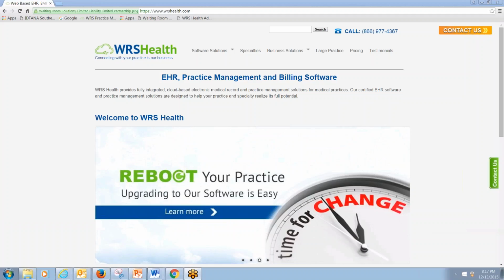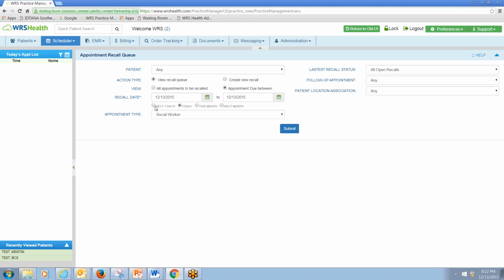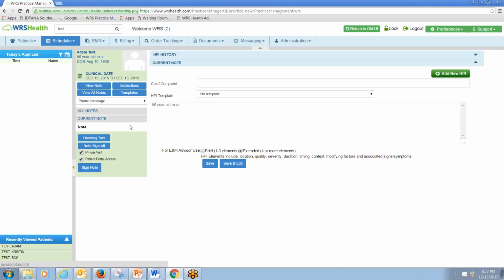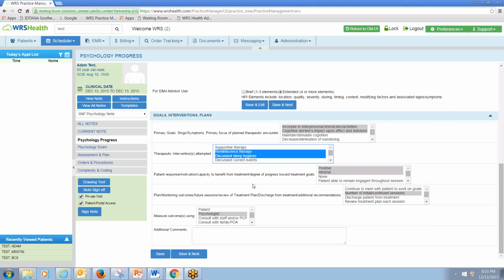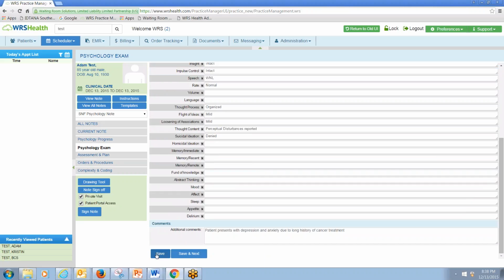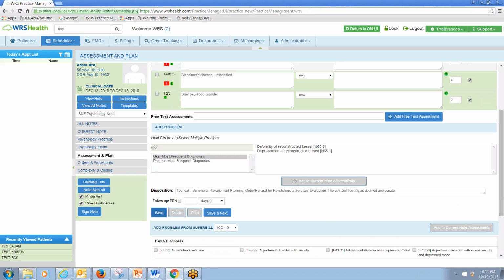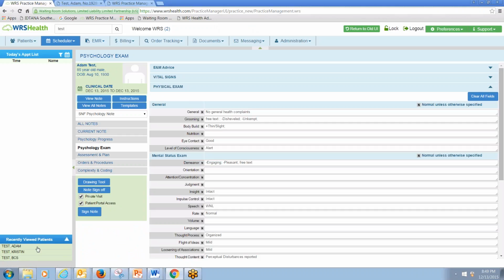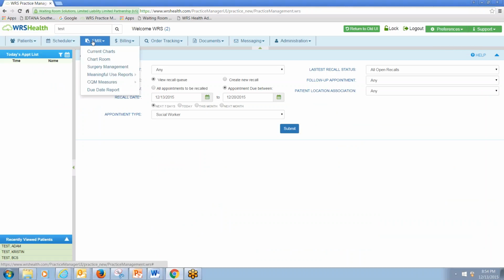Psychology Webinar, 12-13-2015